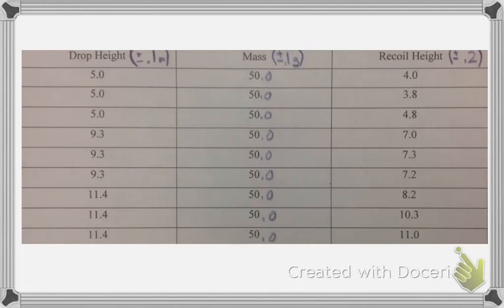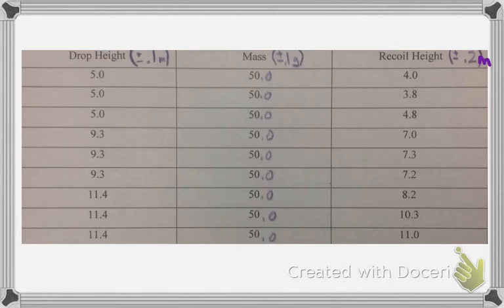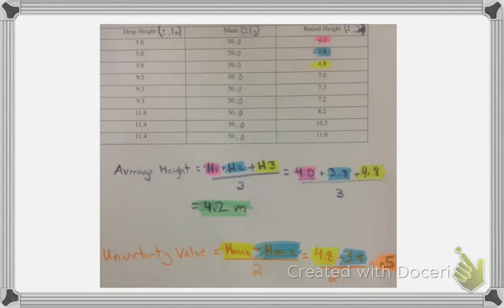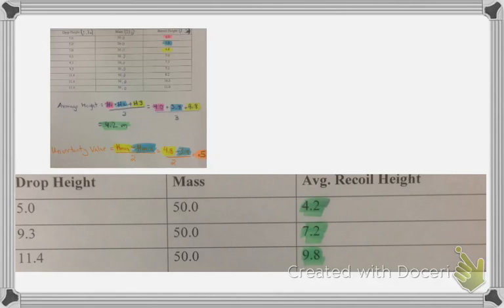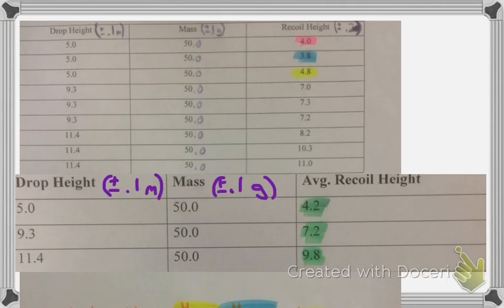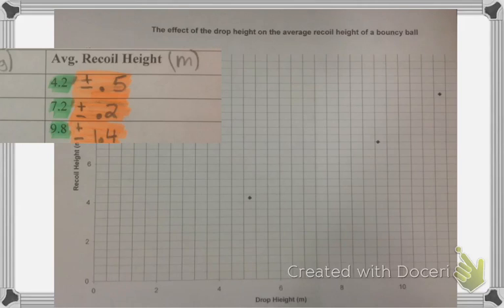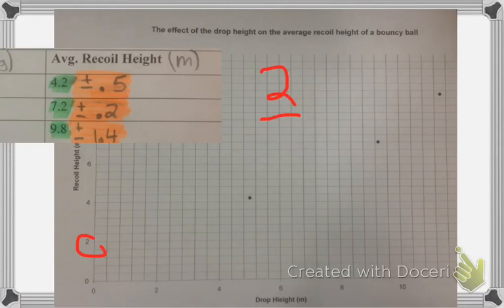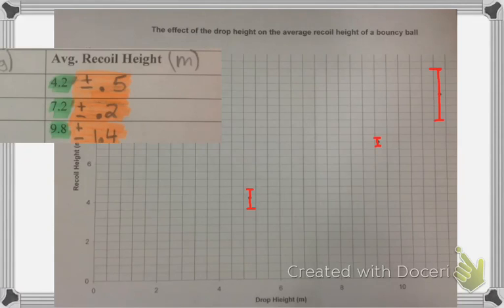Data Processing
In this video I will demonstrate how to average, find the uncertainty, and graph data.